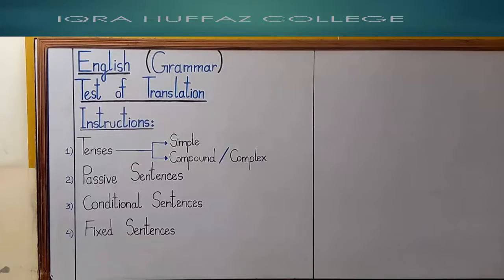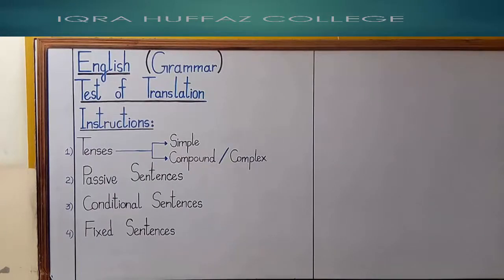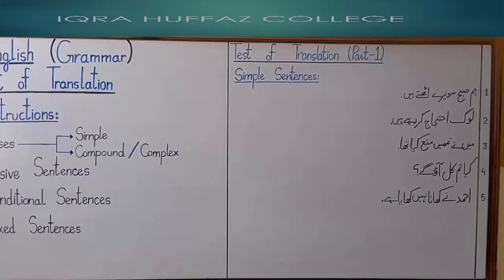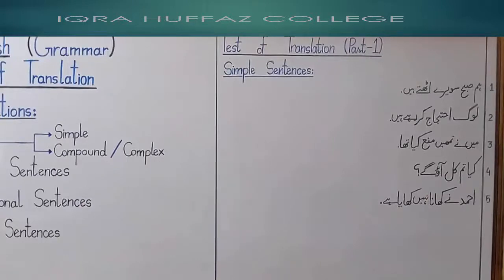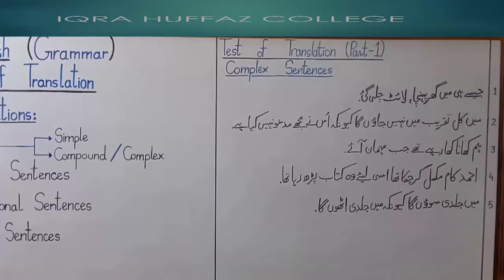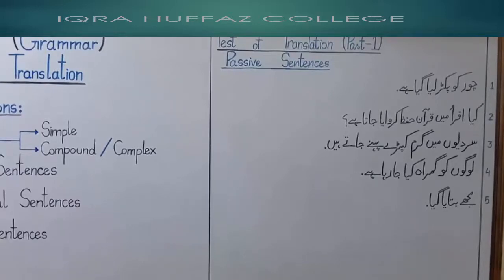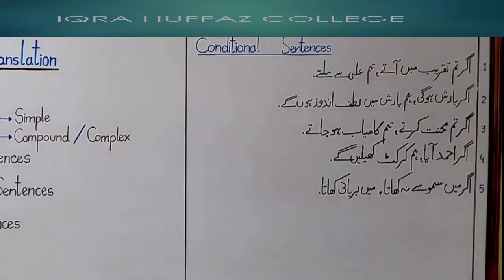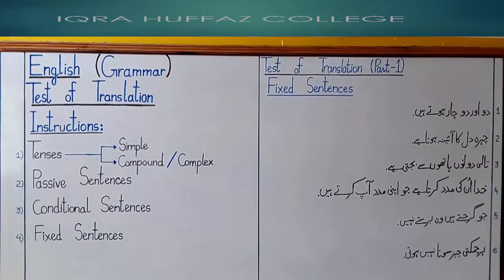XII ENGLISH TEST OF TRANSLATION (PART 1) LECTURE 27